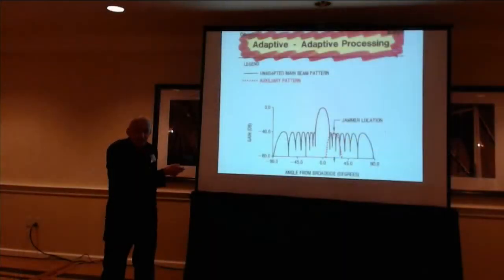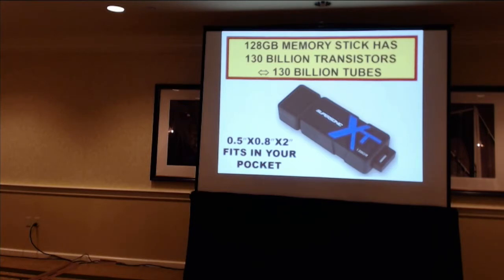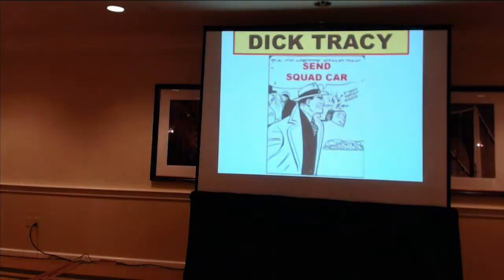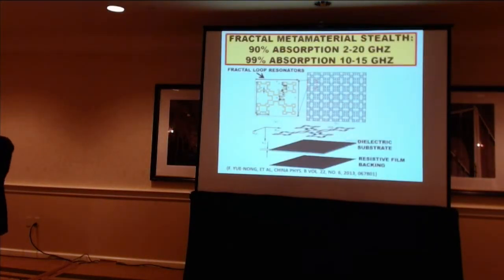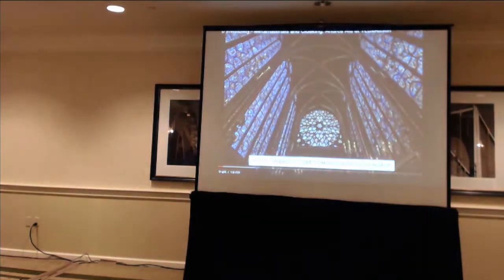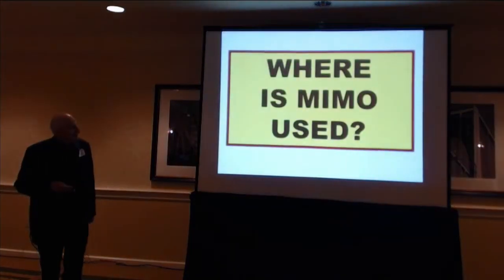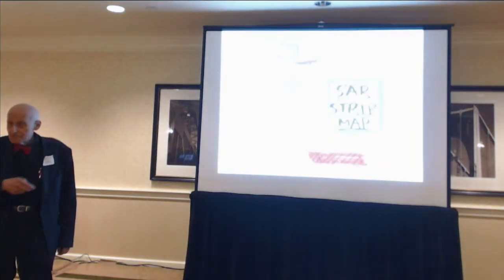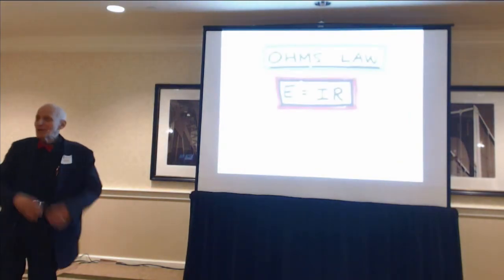Amazing Breakthroughs and Future Trends in Radar - 2017 RCA Technical Symposium - Segment 6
Radio Club of America Technical Symposium 2017, Segment 6: Eli Brookner, Ph.D. discusses amazing breakthroughs and future trends in radar.